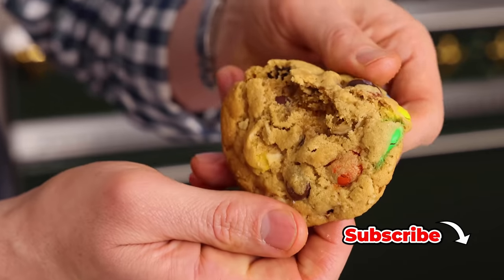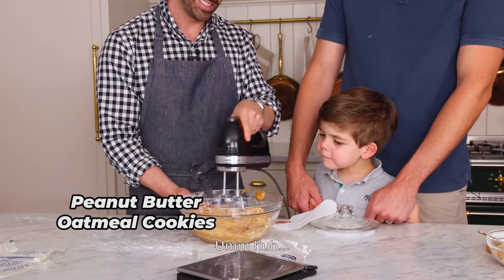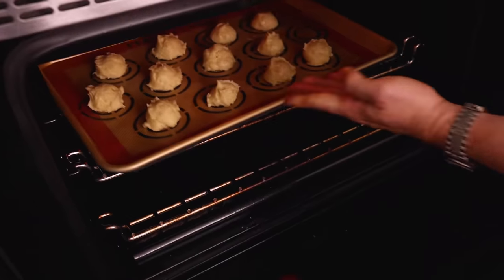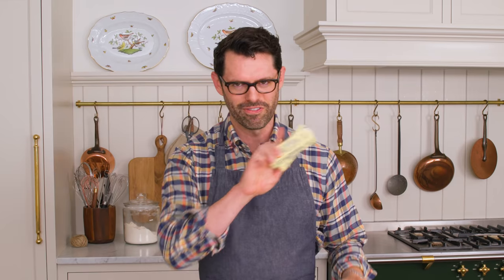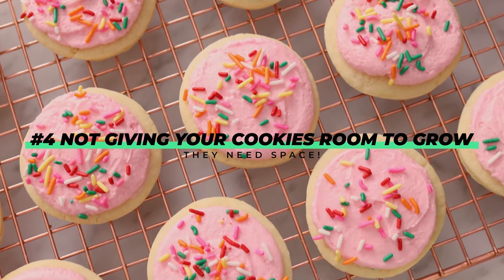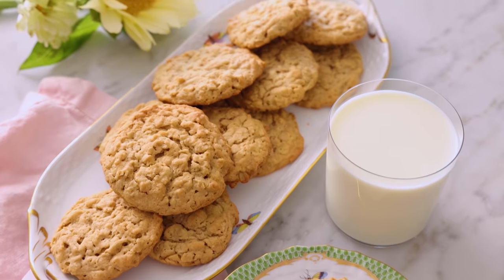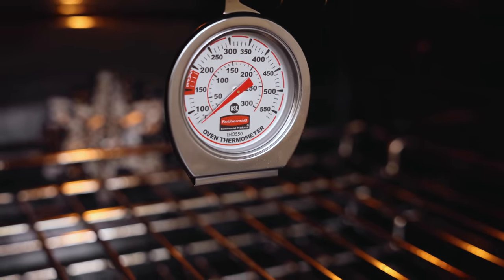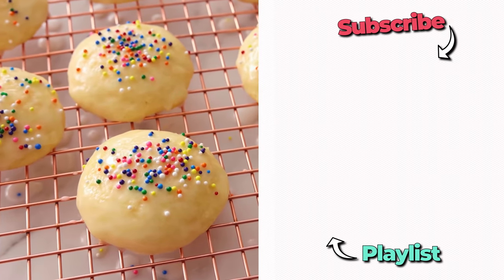10 Most Common Cookie Baking Mistakes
Here are my TOP 10 Cookie Baking Mistakesto avoid so you can make perfect amazing cookies! Baking cookies doesn't have to be hard! If you avoid these common mistakes you'll be baking beautiful and delicious cookies with ease! Cookies are one of my favorite treats, but they're not as easy as they look, and I know you don't want to waste precious time and ingredients with cookies that don't come out just right!